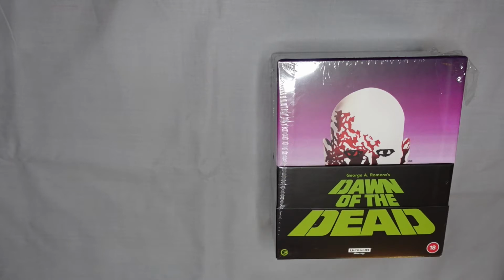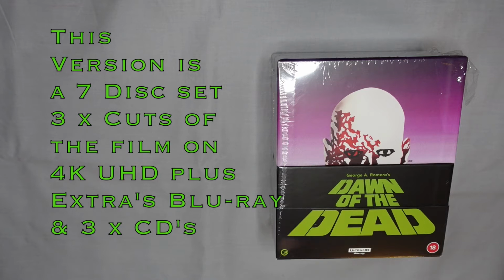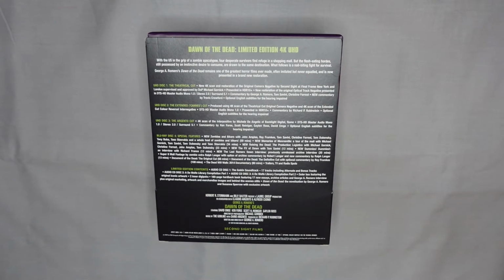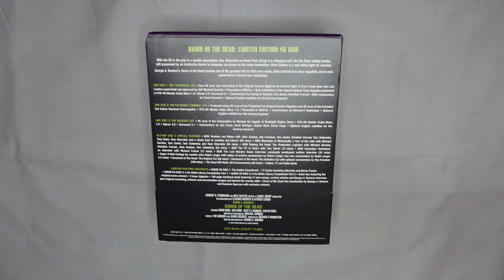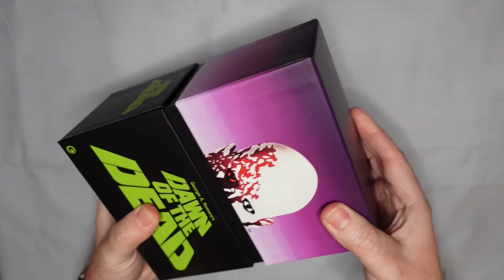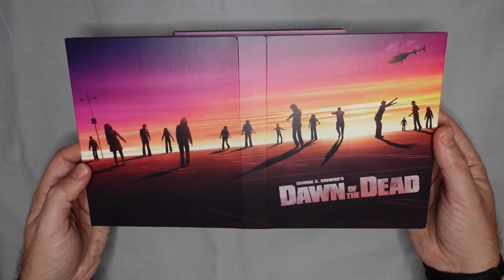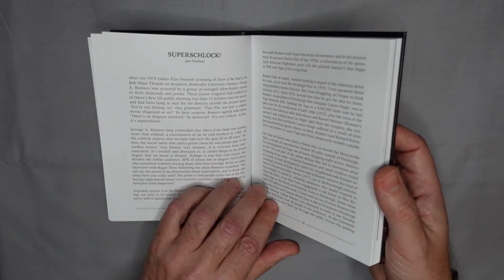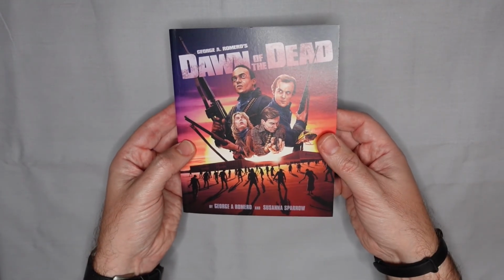Dawn of the Dead (1978) 4K Limited Edition Unboxing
Today's unboxing is George A. Romero's 'Dawn of the Dead" (1978) in this 4K Limited Edition Collector's Set which has just been released through Second Sight Films.

You can buy this in the following options. These links help the channel at NO EXTRA COST TO YOU.

Dawn of the Dead: Limited Edition (4K UHD) [Blu-ray]
by Second Sight Films:

Zombi - dawn of the dead (ltd) (4 blu-ray+booklet) BluRay Italian Import
by Koch Media:

Dawn of the Dead - 40th Anniversary 4-Disc Boxset (Blu-Ray)

George Romero Between Night And Dawn Limited Edition [Blu-ray]

Follow on Instagram/Facebook @homemediaminefield
or Twitter @homemediamine